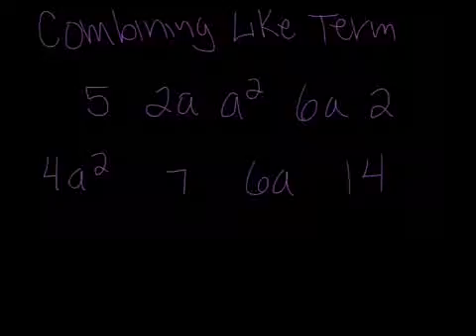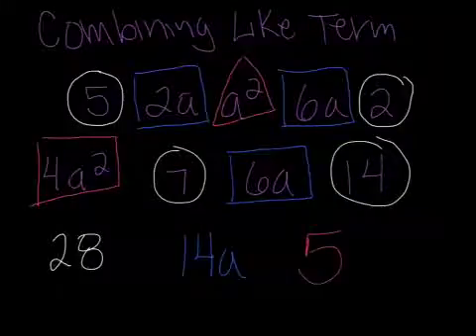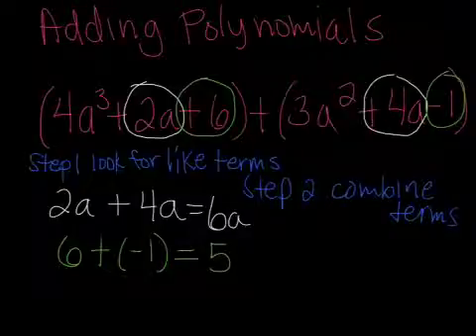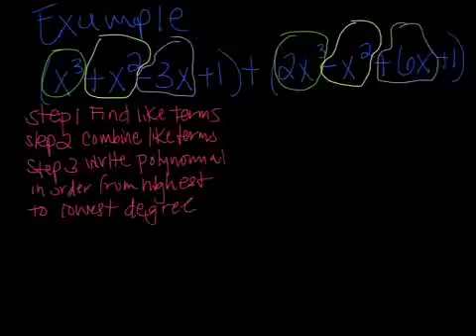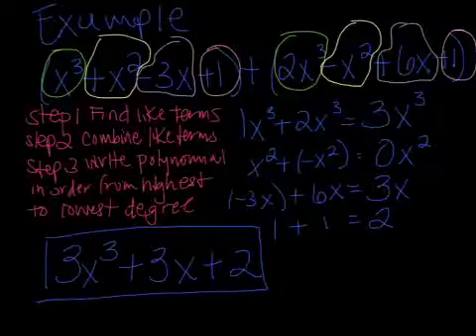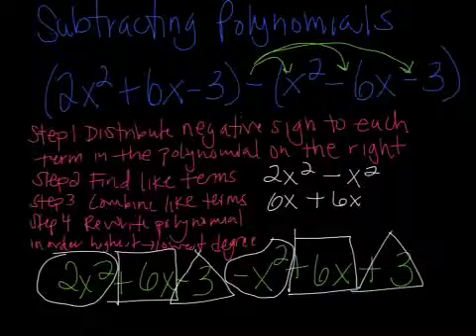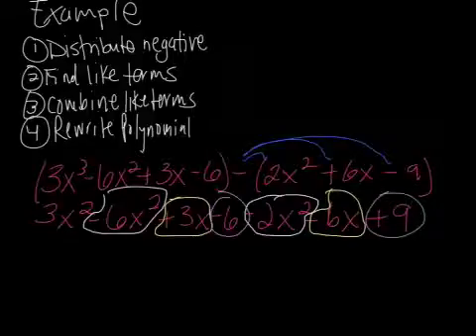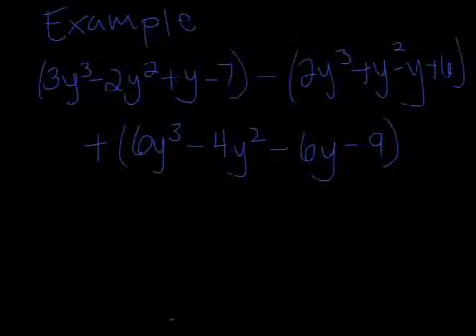Adding & Subtracting Polynomials